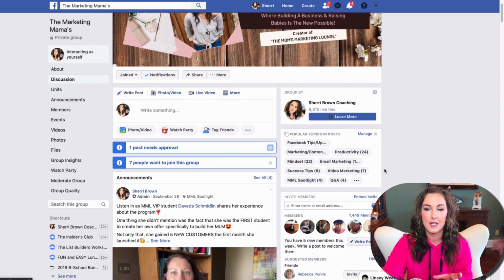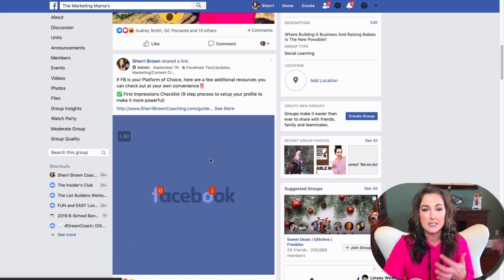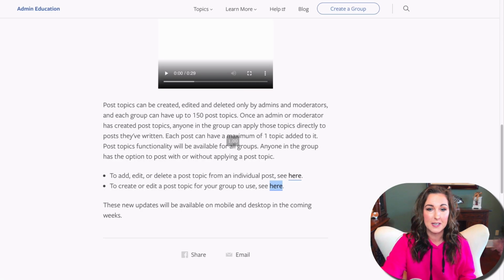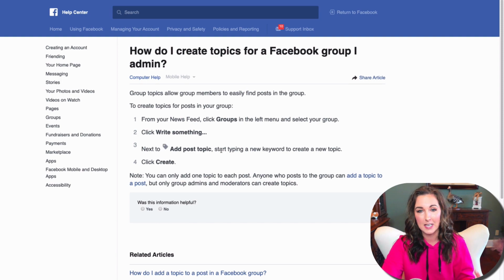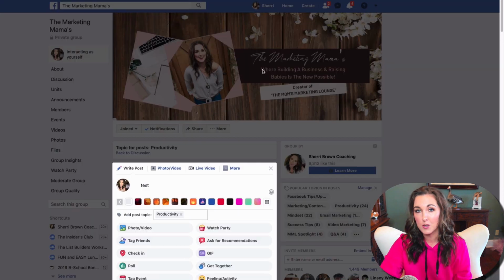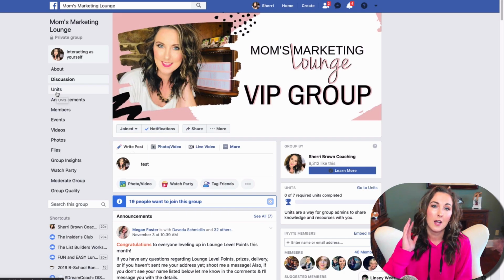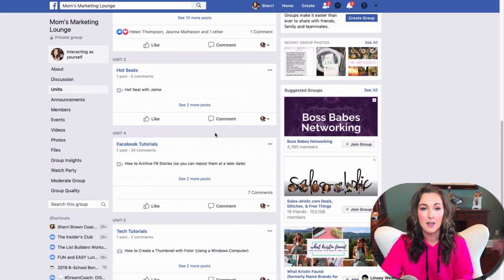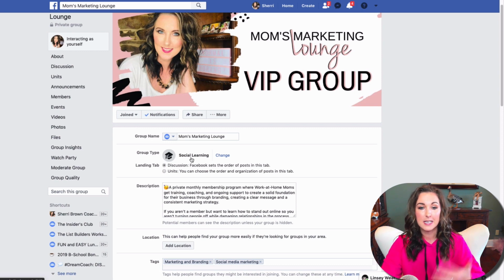Facebook Group Tutorial: How to ORGANIZE Your Posts/Content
Do you find it hard to keep your content organized (posts and videos) inside of your Facebook Group?

In this Facebook Group Tutorial, I'll be sharing how to organize your posts so that your content is super easy to find not only for your community members but also for you as the admin.

🌀Brand Identity Workbook (the FIRST step to figuring out your brand and message)

🌀Online Branding Academy: (where I teach new entrepreneurs how to build a personal brand & create a solid business foundation)

~YouTube Checklist (for uploading videos)
~First Impressions Checklist (to setup your FB Profile to Attract)

★☆★EQUIPMENT/PRODUCTS/TOOLS I RECOMMEND★☆★
~Logitech Brio Ultra HD Webcam

~Yeti Mic

~Ecamm Live (for streaming Live to FB or YT)

I'm a stay at home mom who's passion is to help driven moms on a mission, create a solid brand and marketing plan uniquely designed with your lifestyle in mind.